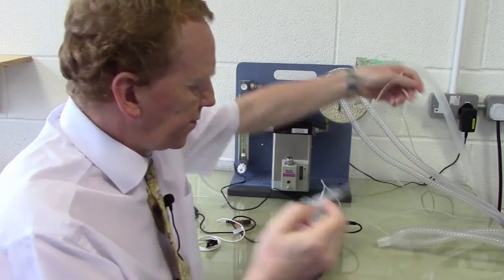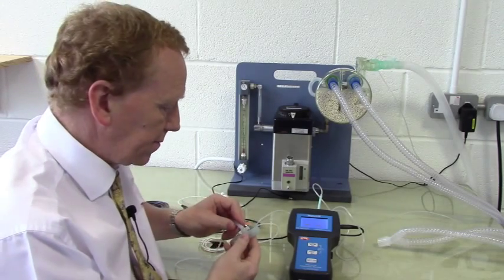Impact III Demonstration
A demonstration of the Impact III.